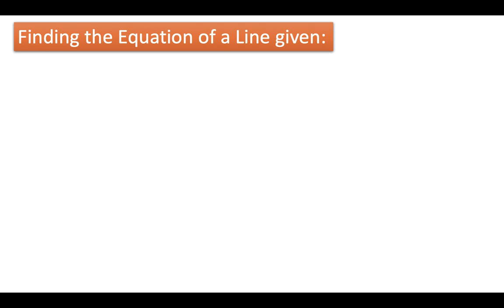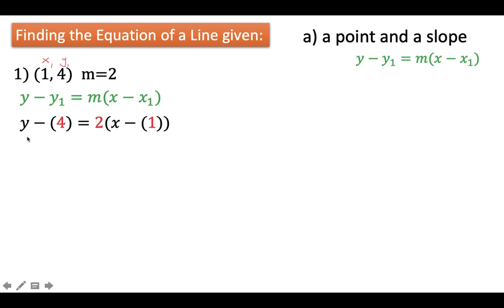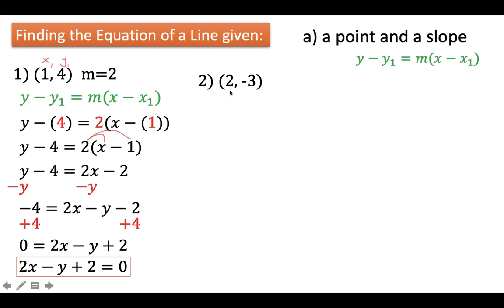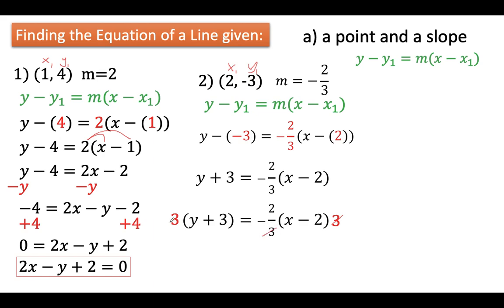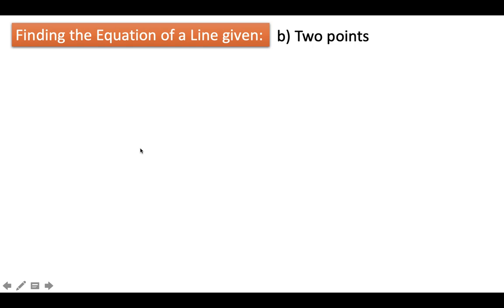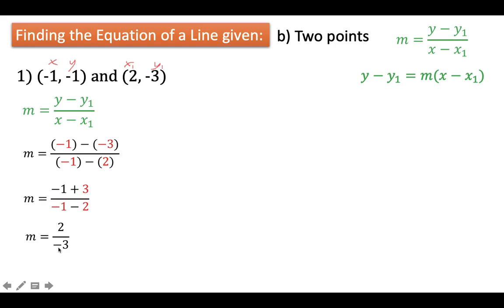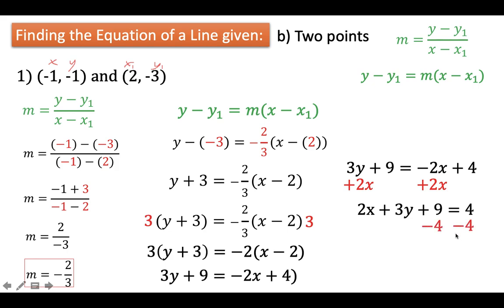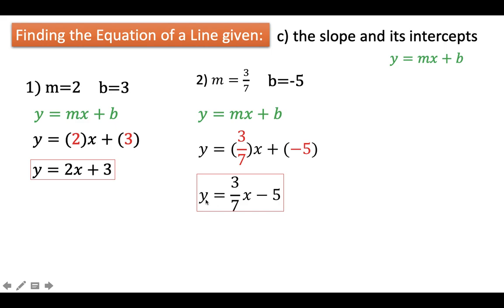Finding Linear Equations given two points, slope & a point and y-intercept & a slope.